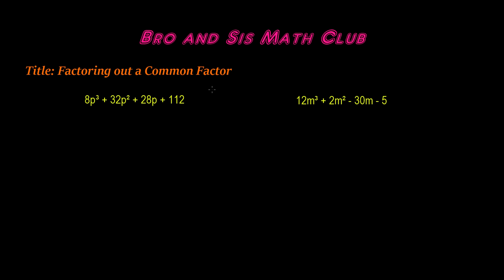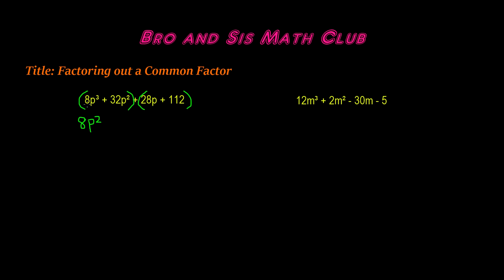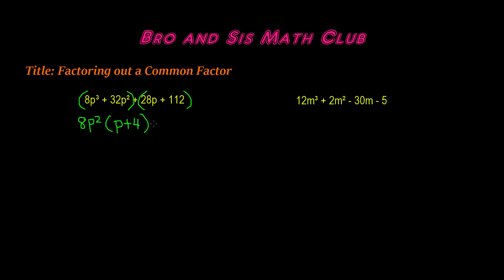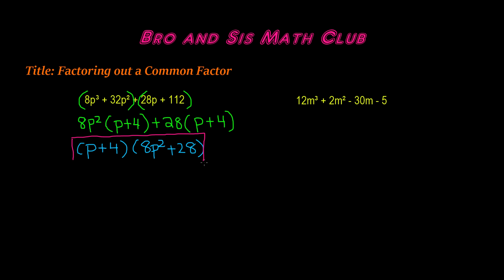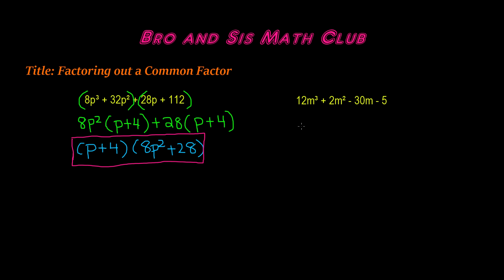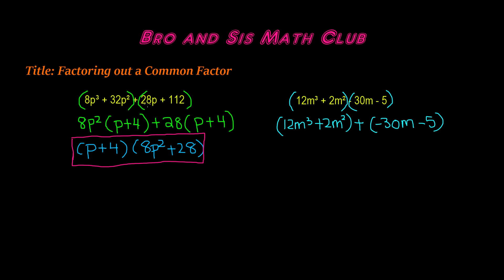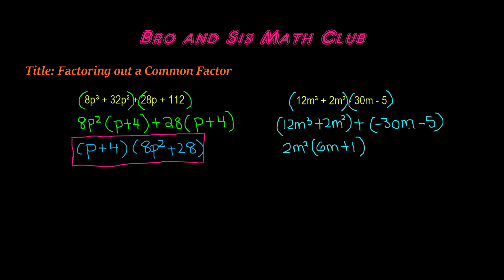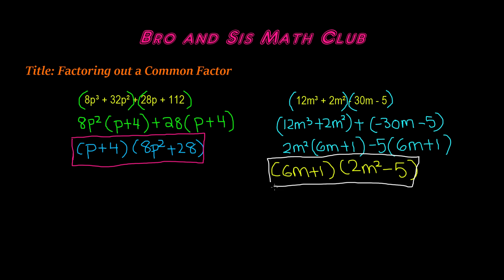Factoring out a Common Factor - Algebra I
In this video, you will learn how to factor out a common factor in a polynomial by using what is called factoring by grouping. When a polynomial has four terms, you can factor it by putting parenthesis around the first two terms and the last tow terms. Then you find the GCF or greatest common factor of each binomial. Then, divide the binomial by the GCF to factor. You should get the same binomial in the parenthesis after finding the GCF of each binomial and dividing. Next, just write the common binomial in one set of parenthesis and the two GCFs in the second set of parenthesis. The sign between the GCFs in the binomial are determined by the sign of the third term in the polynomial.